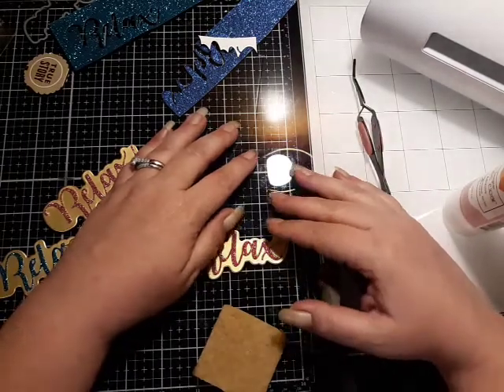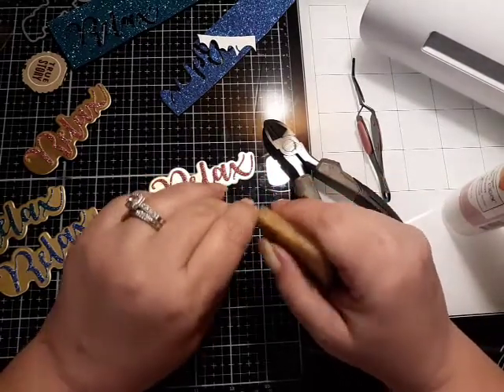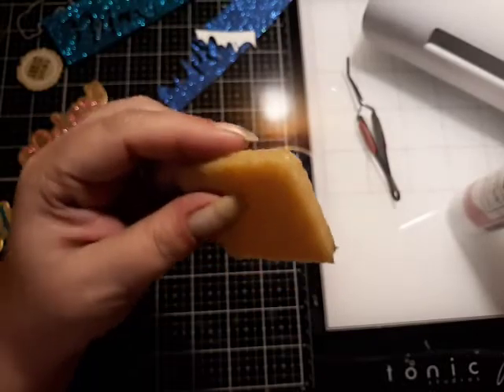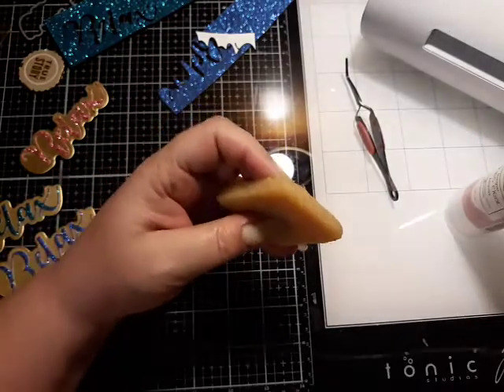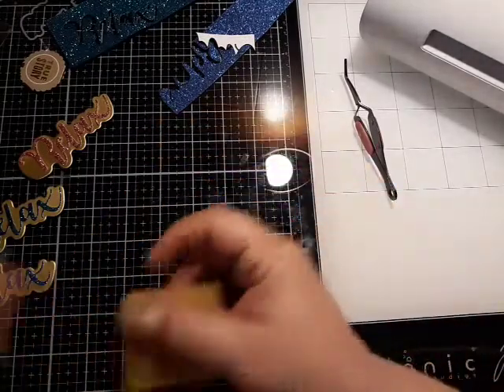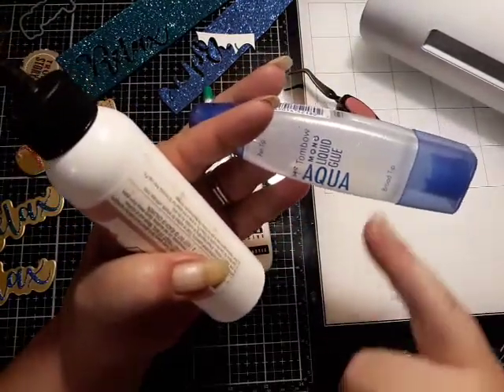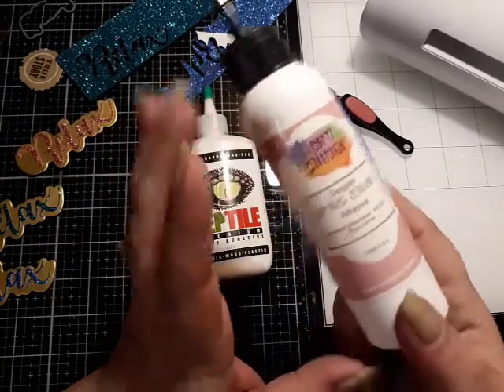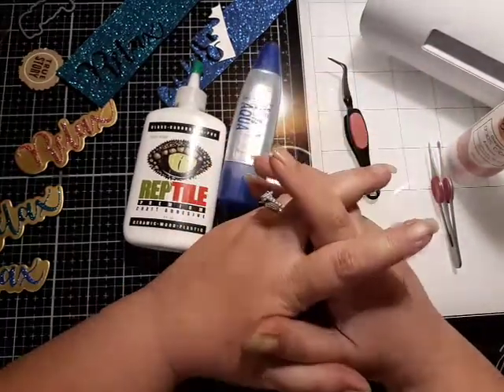Tips & Tricks For Beginner Paper Crafts 101